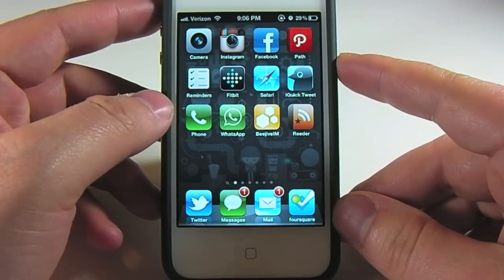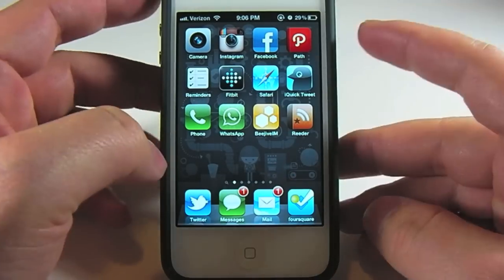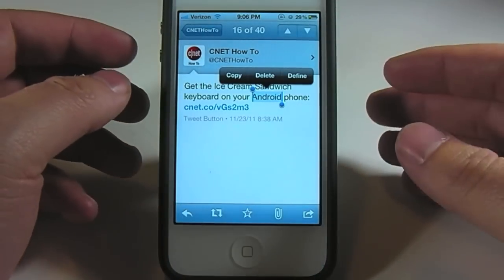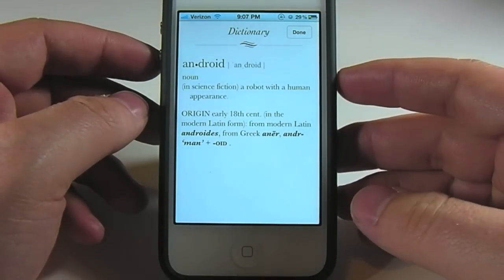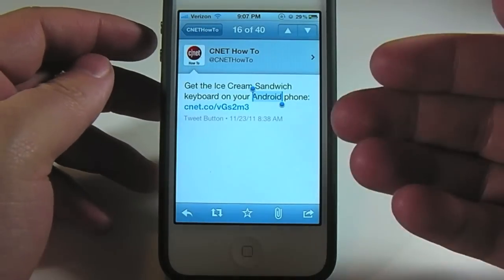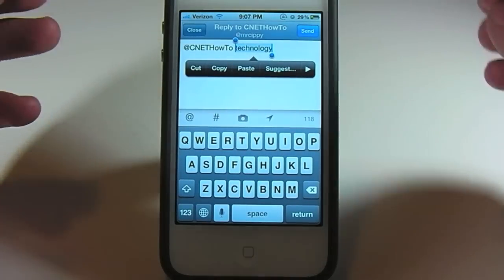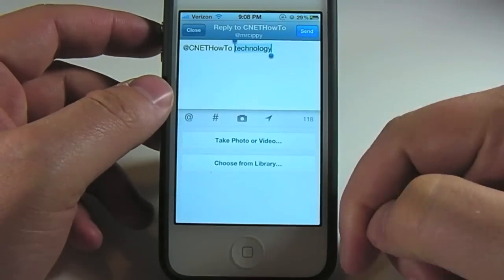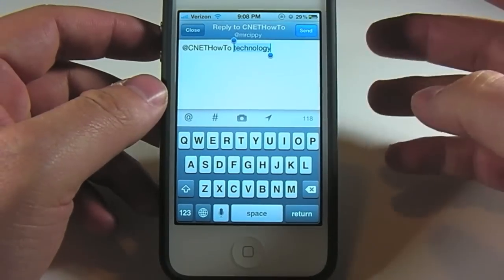How to use the built-in dictionary in iOS 5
iOS 5 includes a built-in dictionary, allowing users to quickly access definitions from nearly any app.